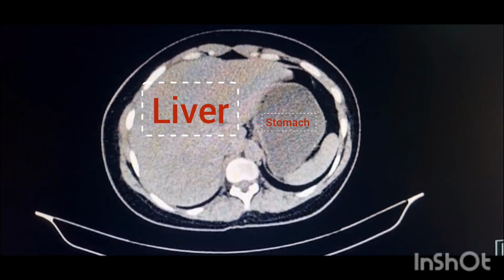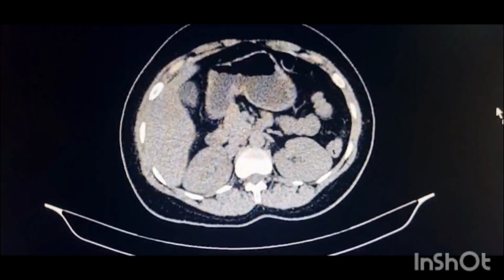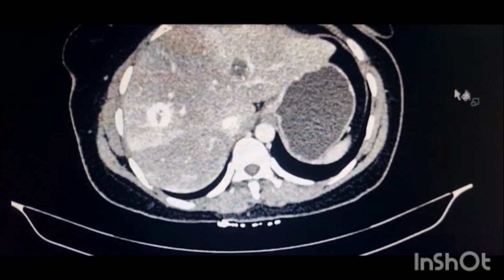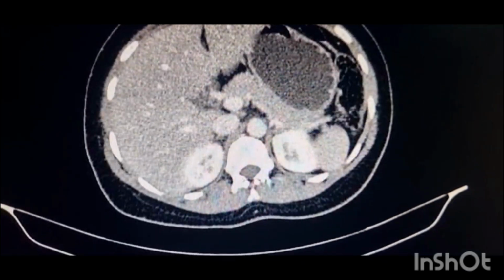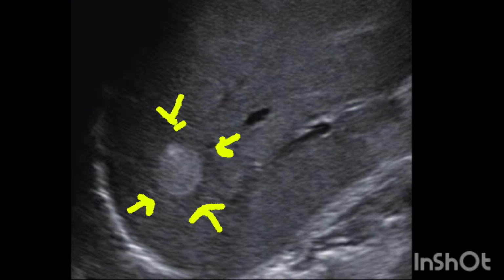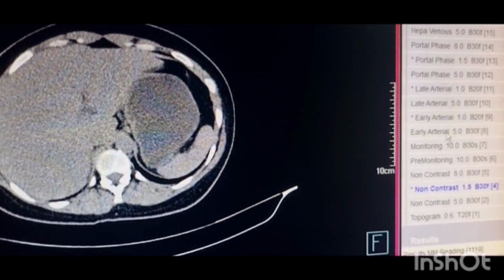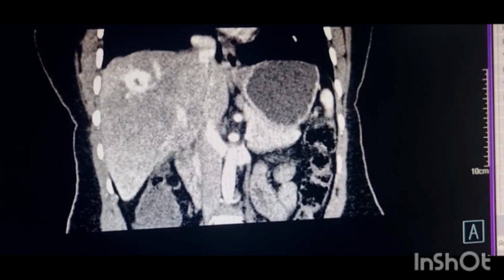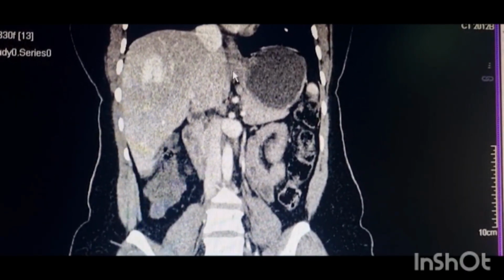hemangioma ctscan ultrasound abdomen pain liver